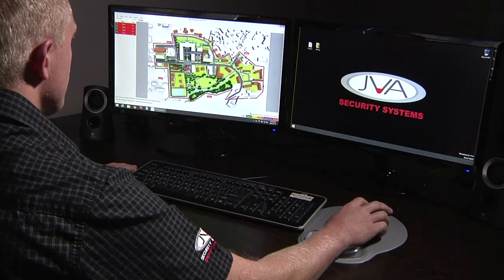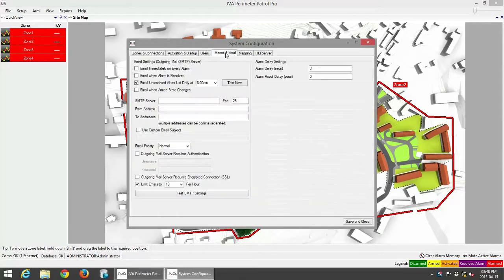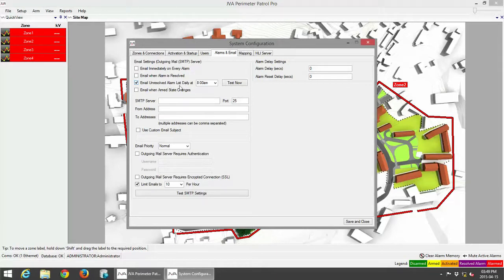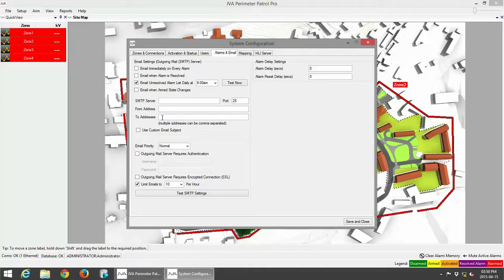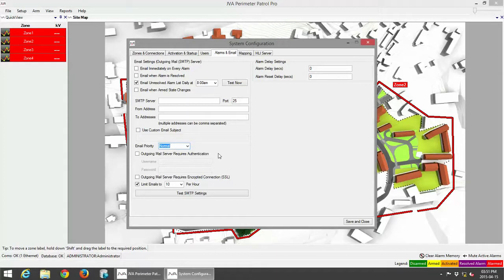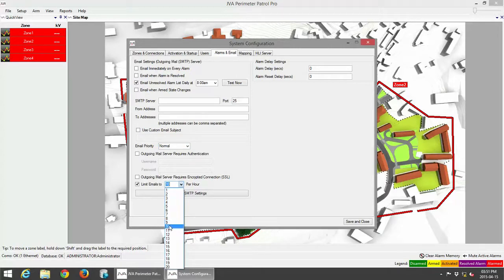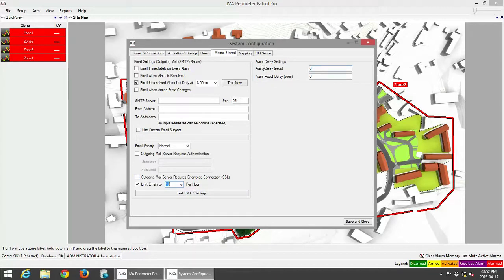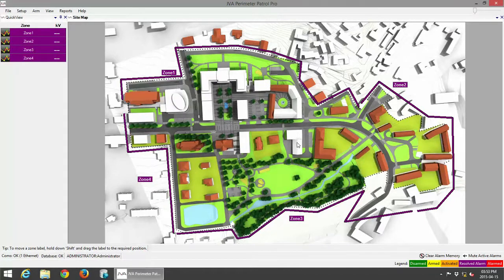6 JVA Perimeter Patrol Email & Alarm Set-up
How to add custom mail addresses for the notification of alarms and reports in the JVA Perimeter Patrol Set-up.